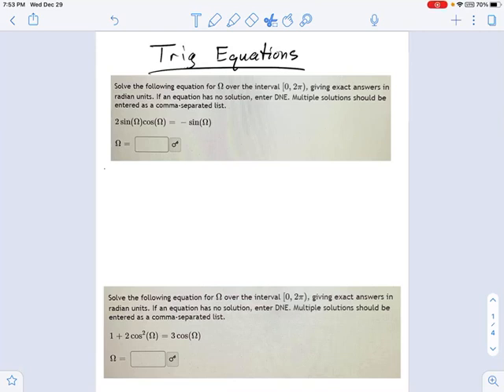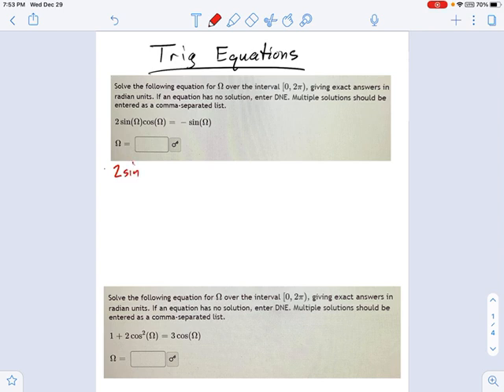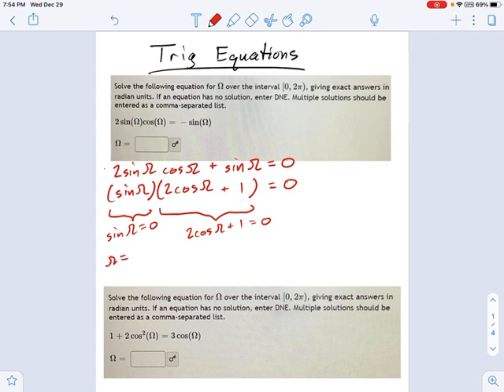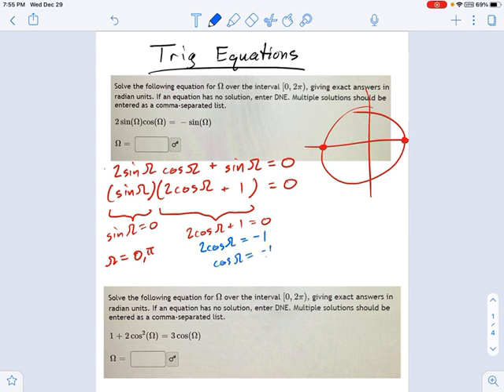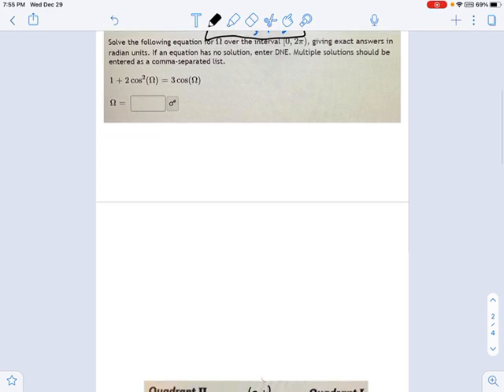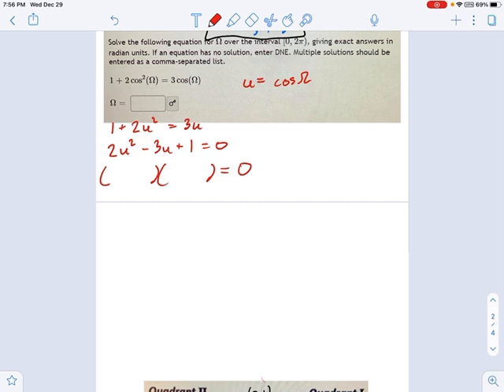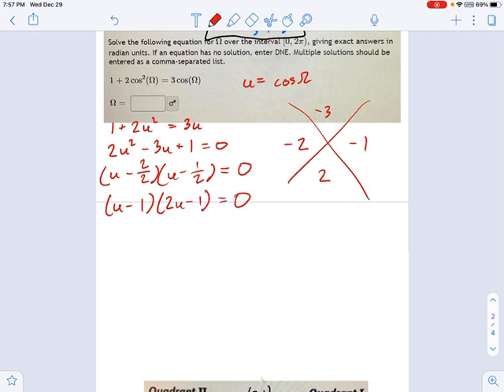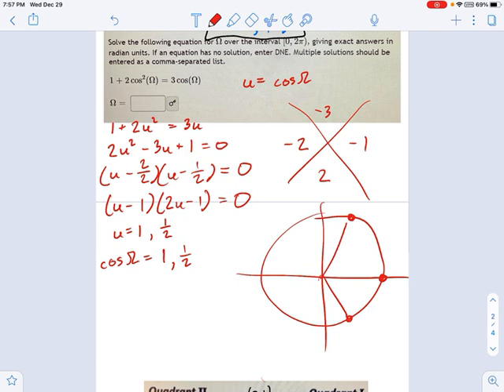SM3.10.13 - Intro Solving Trig Equations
Murphy Math --
Introduction to solving trigonometric equations.  Includes a multi-function equation with both Sine and Cosine terms.  Also includes a trinomial quadratic cosine equation.  Includes greatest common factor and trinomial factoring techniques to solve for special angles from the unit circle.  No extraneous solutions.  Does not include reciprocal trig functions Cosecant, Secant, or Cotangent, but the techniques for those are similar.